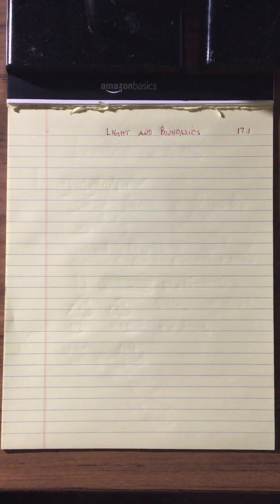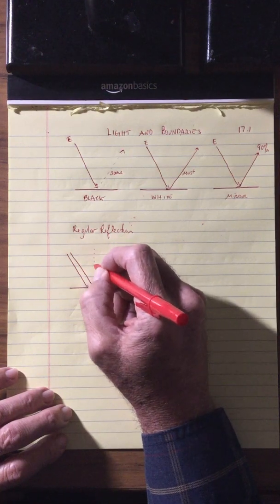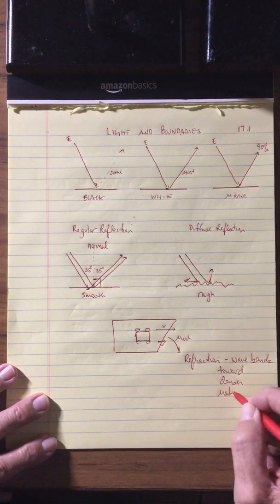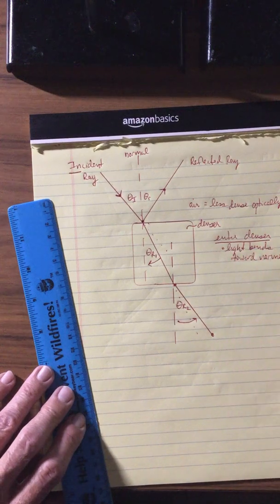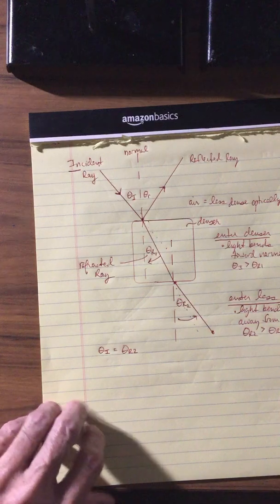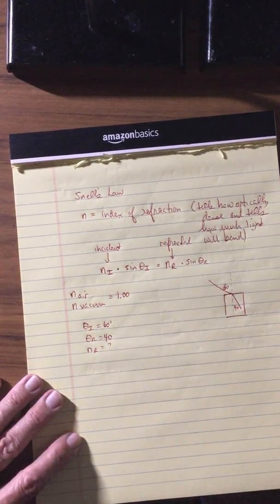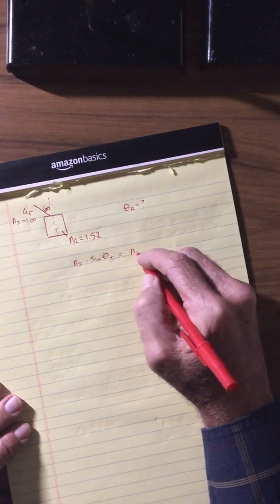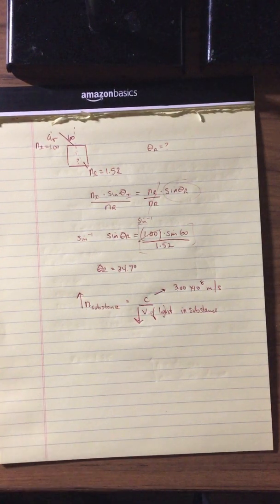Lecture 17 1 Light and Boundaries